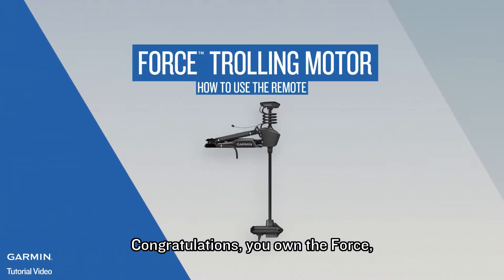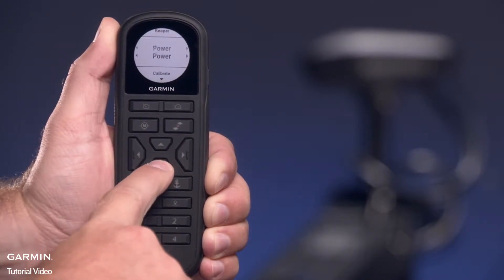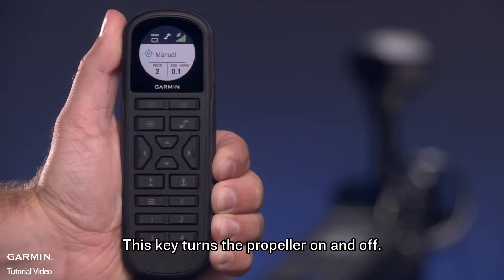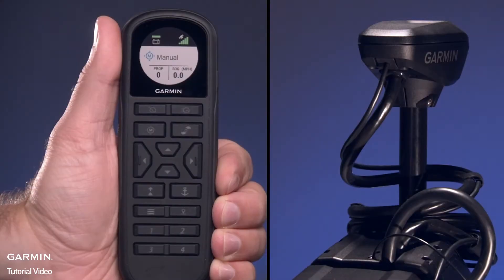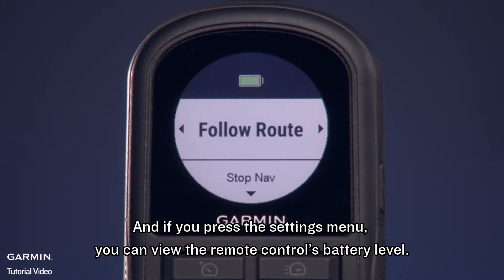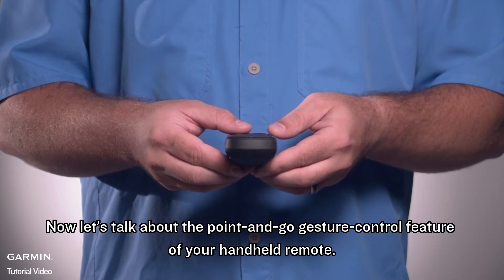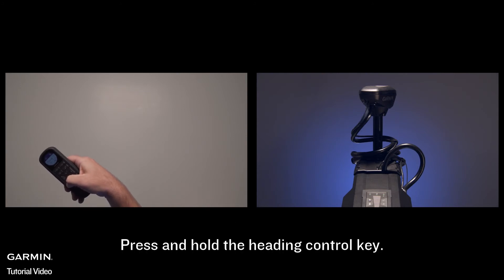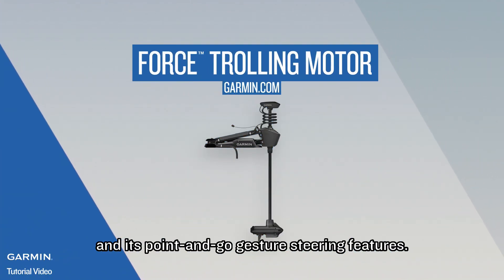Tutorial - Force Trolling Motor - Remote Features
In this Force Trolling Motor remote control tutorial, we will show you:
1. How to calibrate and use the gesture-controls feature
2. All the keys' functions
3. How to read the information on the screen